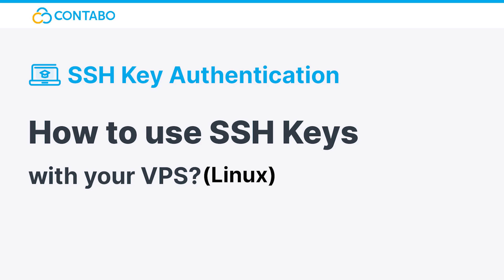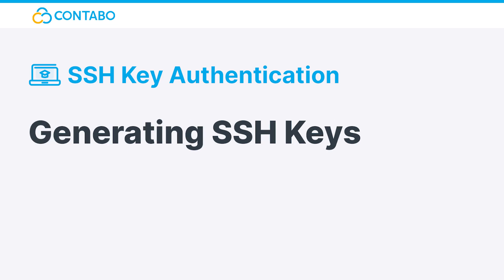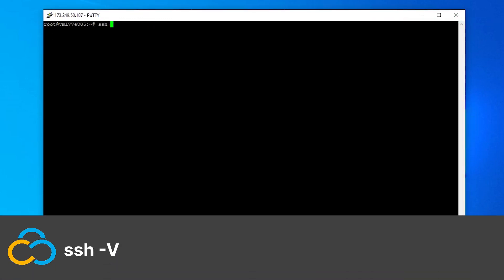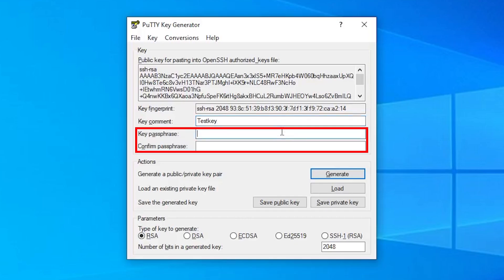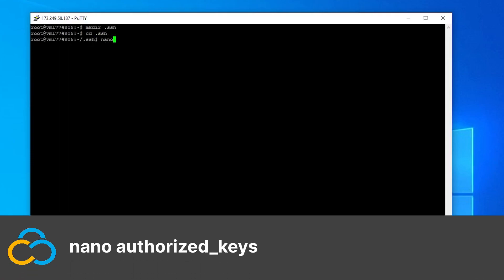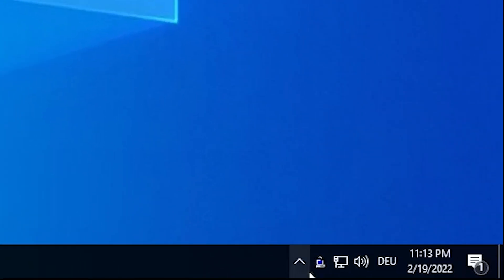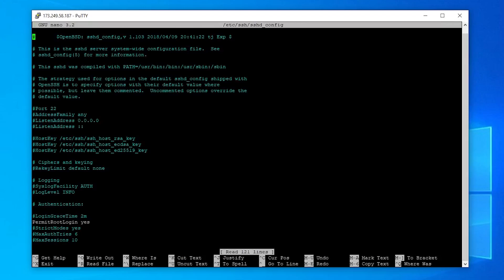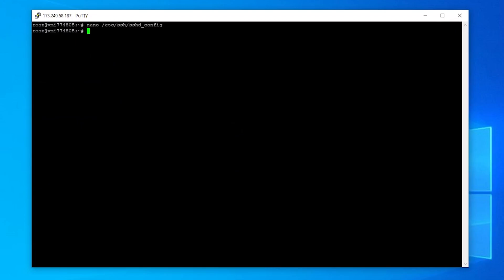How to enable SSH Key authentication on Linux VPS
Linux servers are by default secured by a password. However, this type of authentication is not ideal from a security standpoint because your server can be vulnerable to Brute-Force-, or dictionary attacks. SSH Keys are like a “keycard” to access your server without a password.
Although I'm running PuTTYgen on a Windows machine, the generated keys will be used with our Linux server!

Commands used in this Video:

Checking SSH Version:
ssh -V

Creating the SSH Key directory:
mkdir .ssh

Moving into this directory:
cd .ssh

Creating the authorized_keys File, in which all public keys need to be stored (only one per line!):
nano authorized_keys

Opening the sshd_config to disable password authentication:
nano /etc/ssh/sshd_config

Video by:
Tobias "TM" Mildenberger aka. @realtmcsgo